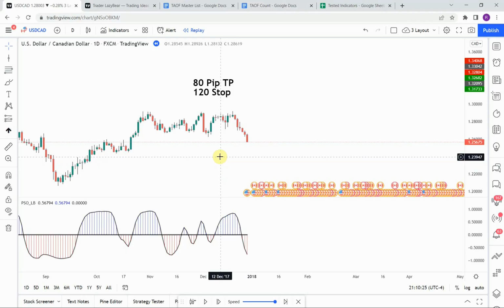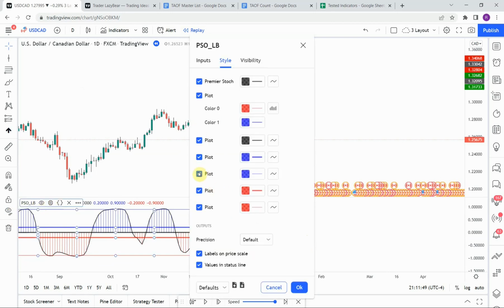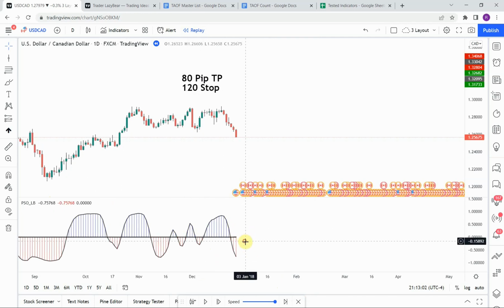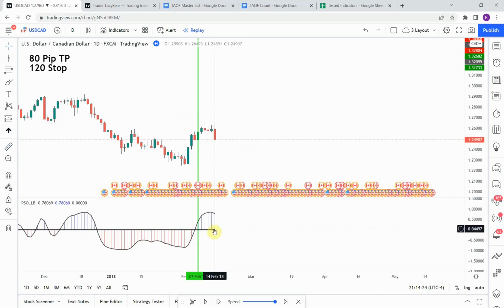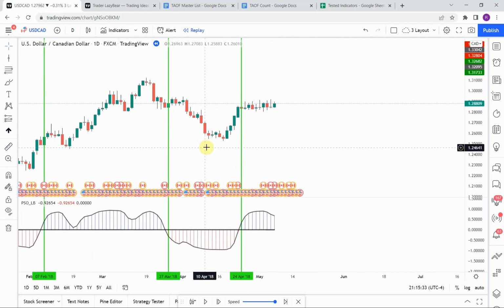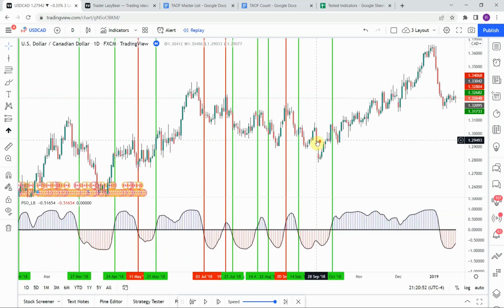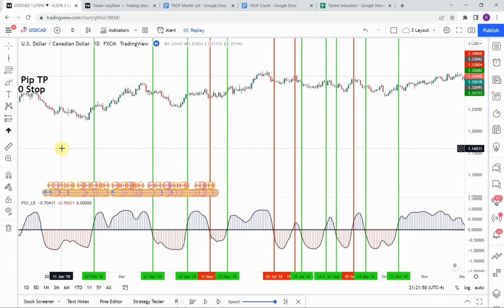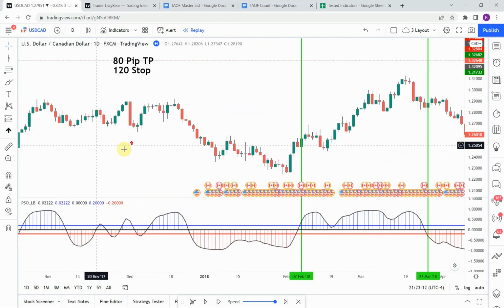Best Modified Stochastic Trading Strategy | Premium Stochastic Oscillator Indicator Testing pt3